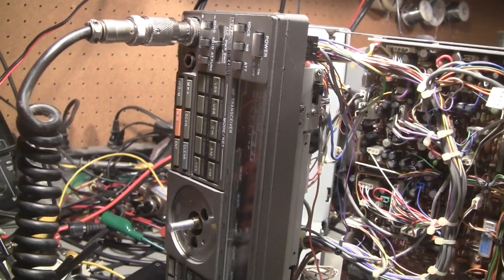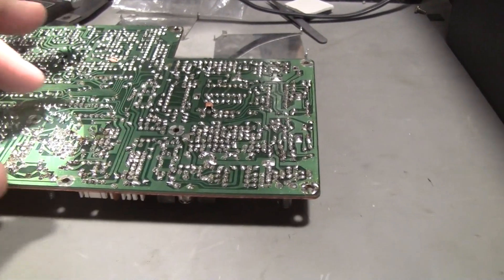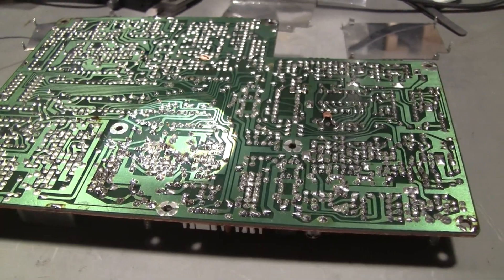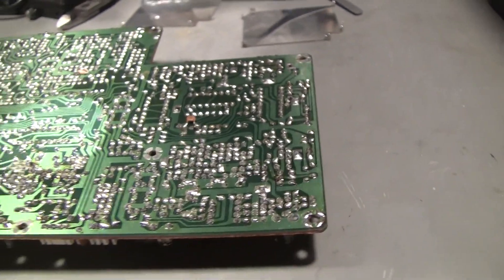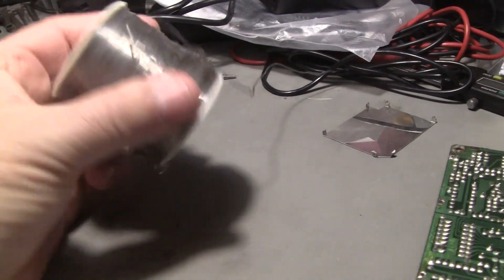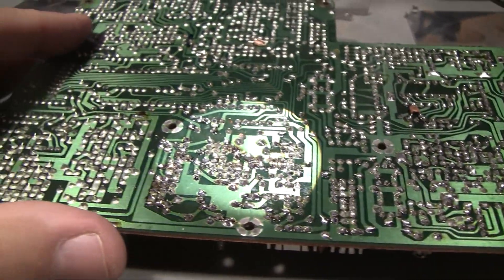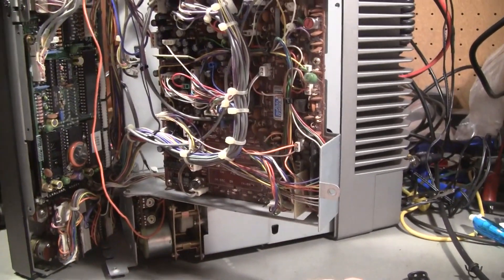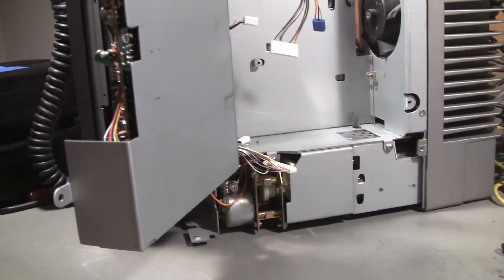Kenwood TS-440 Repairs ! Part 6. PLL Board Gets 100% Solder Reflow !!!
Just moving the display on it's hinge was making the display dots appear again. So 900+ solder joints get reflowed. Incredibly poor factory soldering.